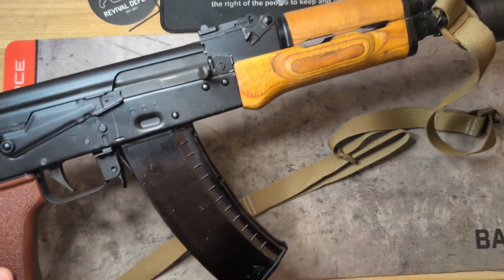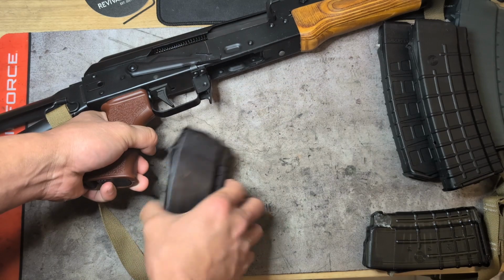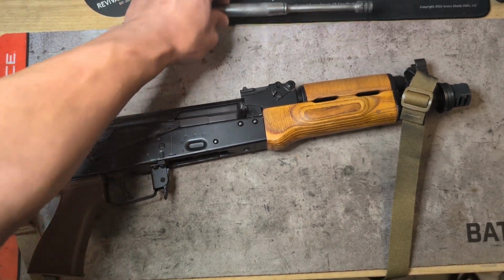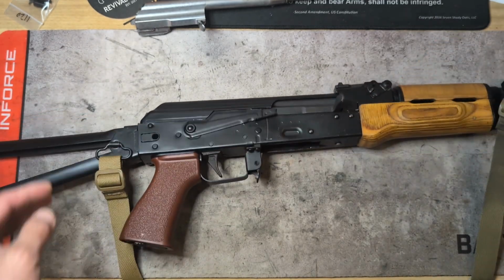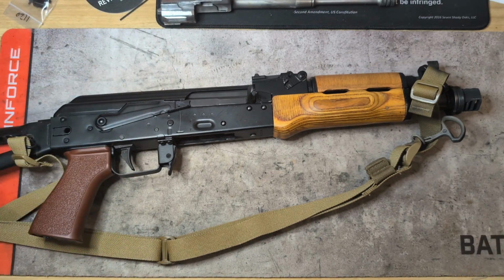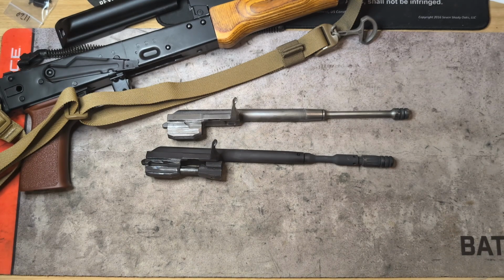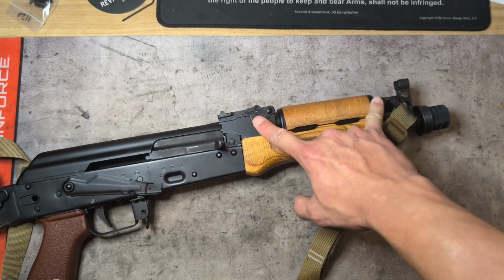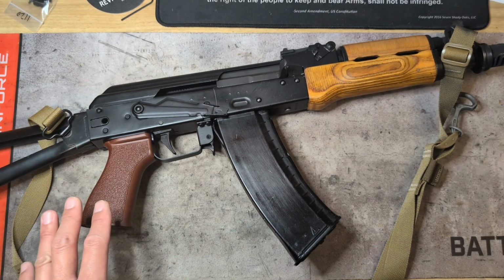WBP Mini Jack 556 Initial Impressions & Upgrades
Side folder conversion done by Embach Armory

Basic overview lasts up to the 15:22 mark. The aftermarket upgrades and options go on from there